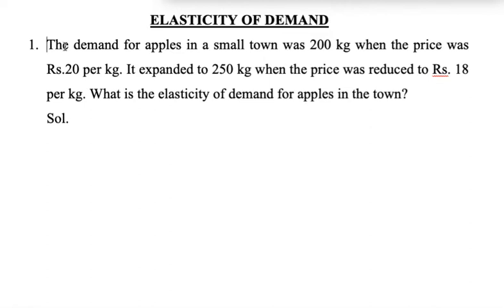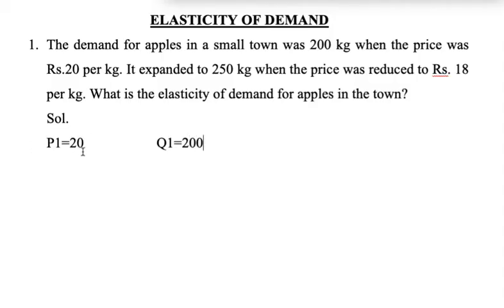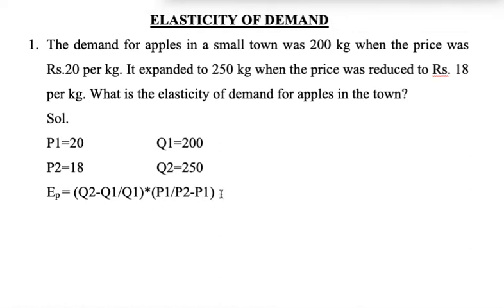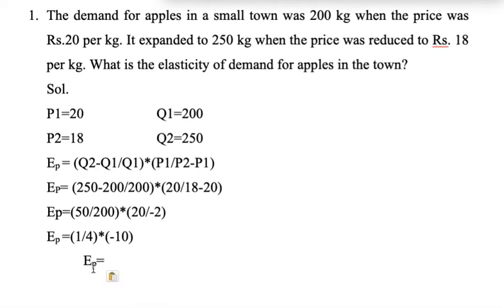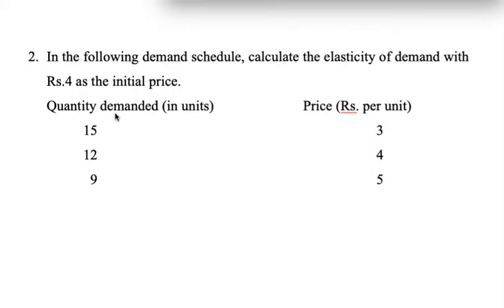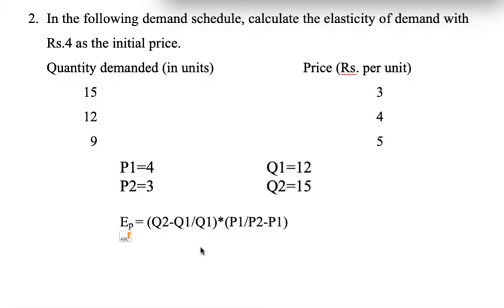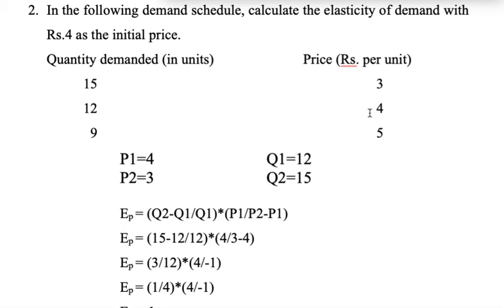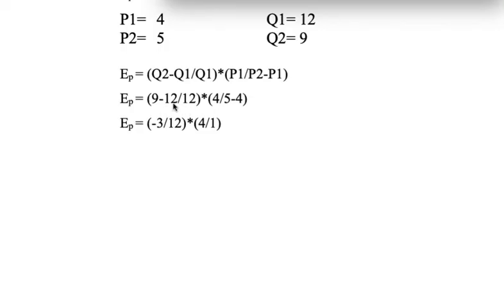Managerial Economics Elasticity of Demand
In this video i have explained how to calculate elasticity of demand from given information.
Q1.
P1=20  Q1=200
P2=18  Q2=250
Ep = (Q2-Q1/Q1)*(P1/P2-P1)
EP= (250-200/200)*(20/18-20)
Ep=(50/200)*(20/-2)
Ep =(1/4)*(-10)
Ep=  0.25*-10
Ep= -2.5

Q2.
P1=4    Q1=12
P2=3    Q2=15
Ep = (Q2-Q1/Q1)*(P1/P2-P1)
Ep = (15-12/12)*(4/3-4)
Ep = (3/12)*(4/-1)
Ep = (1/4)*(4/-1)
Ep =-1
P1= 4   Q1= 12
P2= 5   Q2= 9

Ep = (Q2-Q1/Q1)*(P1/P2-P1)
Ep = (9-12/12)*(4/5-4)
Ep = (-3/12)*(4/1)
Ep = (-1/4)*(4/1)
Ep = -1